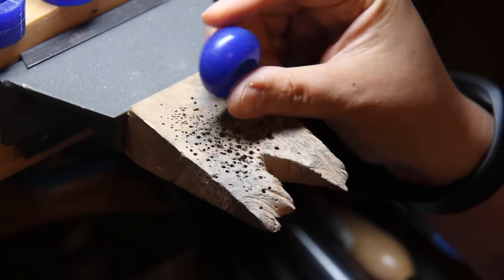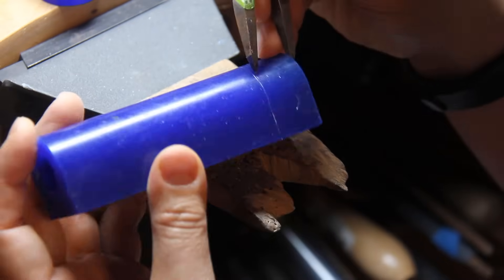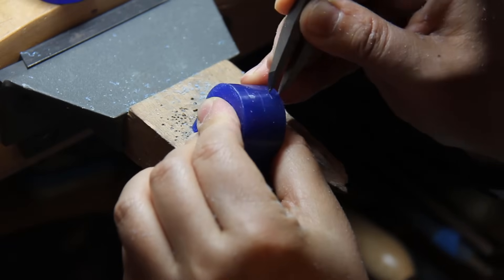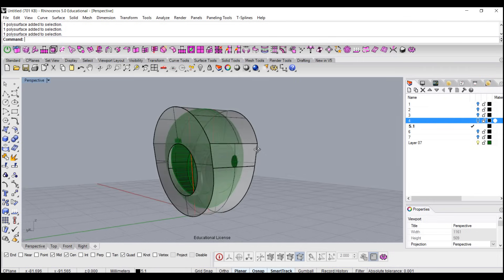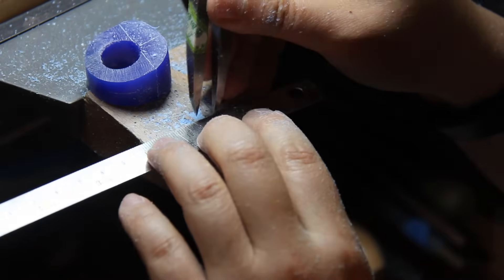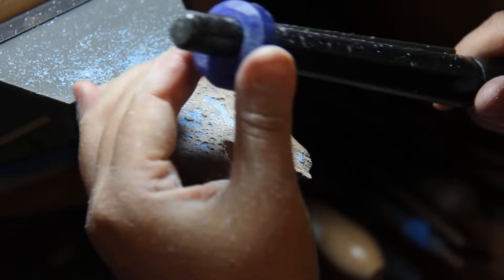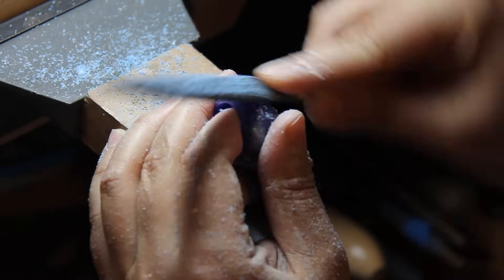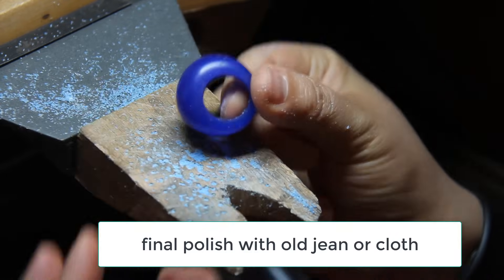Jewelry Design and Fabrication- How to Hand Carved a Wax Dome Ring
In this video, I like to share with you the traditional hand-carved wax technique. It also incorporates Rhino clips to help you visualize the process.

Wax Carving Material List,
Matt Bule Wax Ring Tube flat top
Digital Caliper
8" Double Ended Half Round Wax File Jewelry Tool for Carving and Filing
Grobet Swiss Files Halfround 6 INCH Cut 2
Jeweler saw frame
Jeweler spiral saw blade
Wax ring sizer
Steel Double Ended Twist Scribe
Steel ruler
Jeweler divider